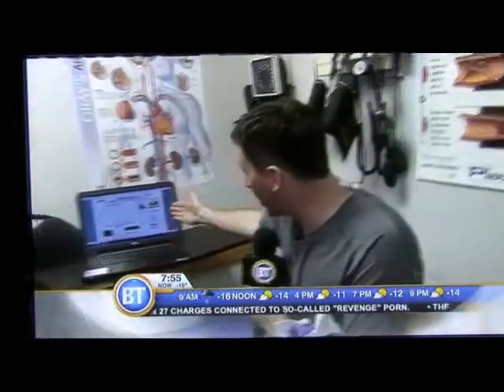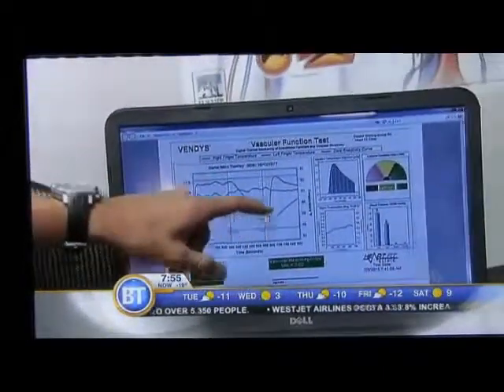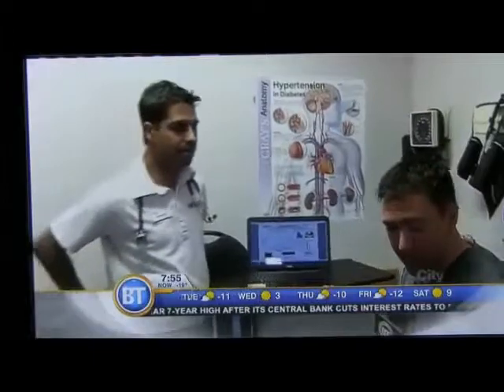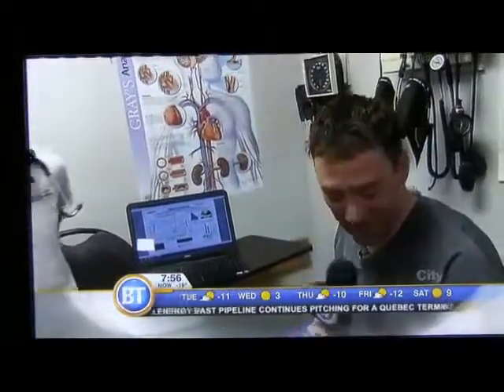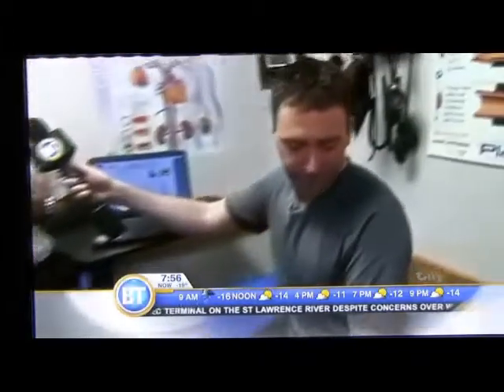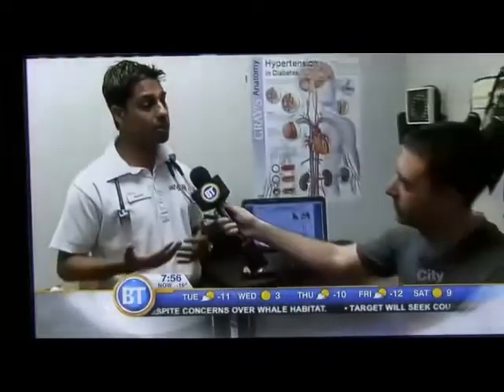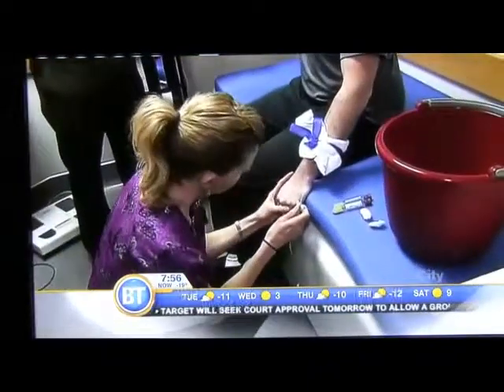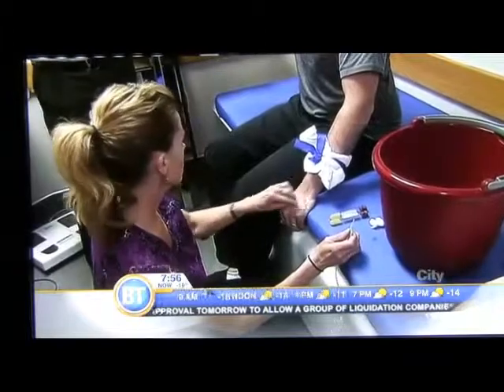Particle Size Cholesterol Test on Breakfast TV Calgary